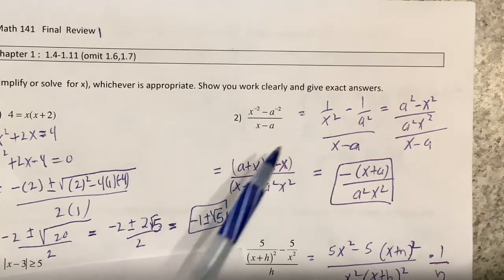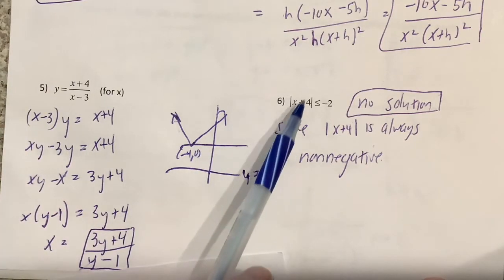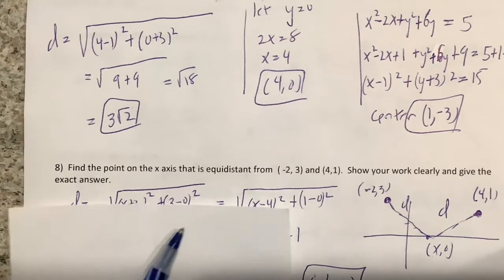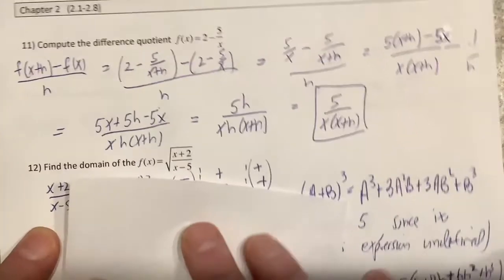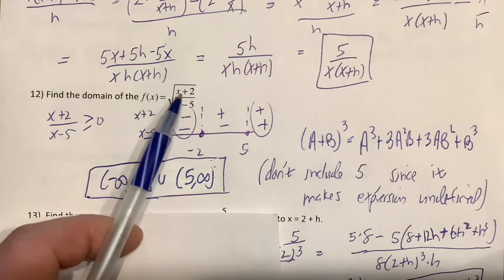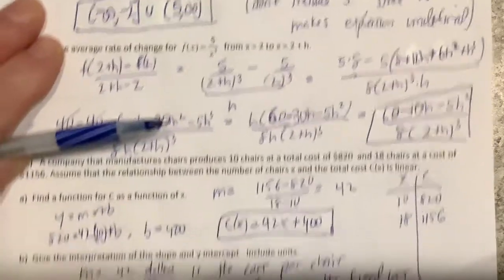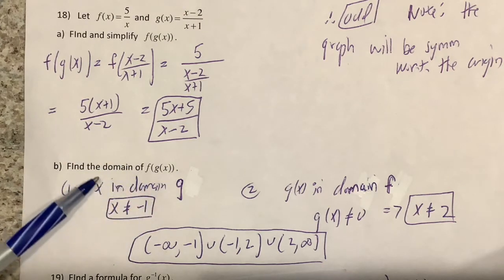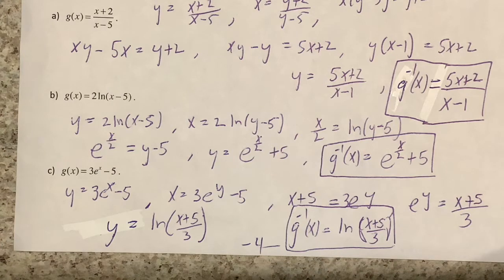Math 141 Final Review 1 (Chapters 1&2)